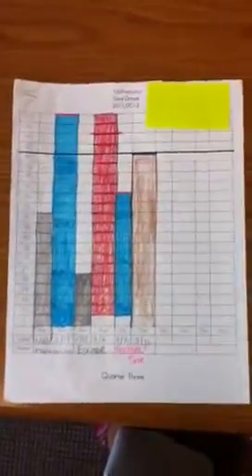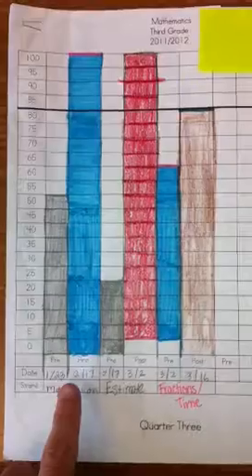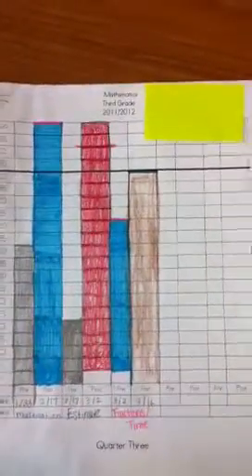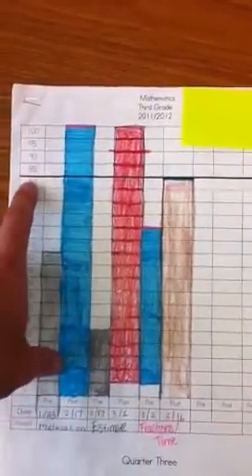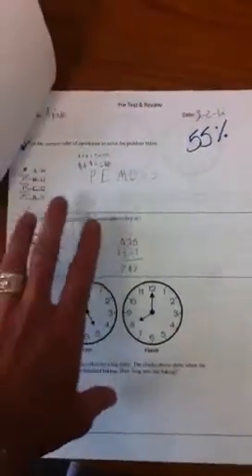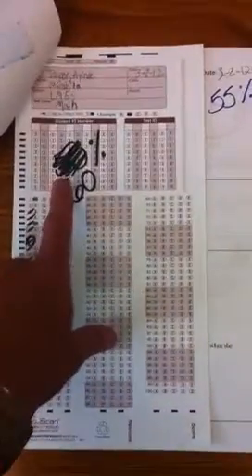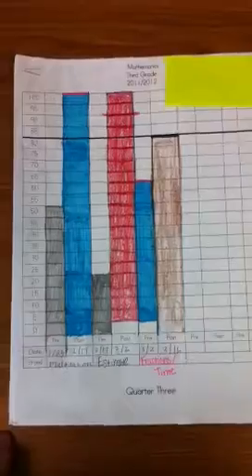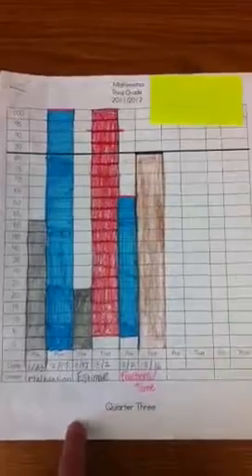Monitoring Math Progress...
...using student data sheets from common formative assessments pre and post data.